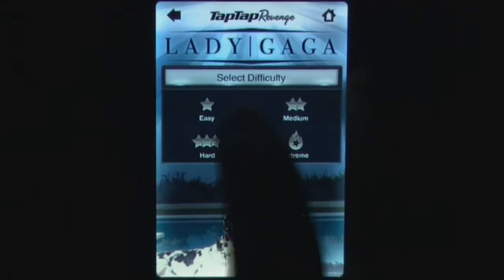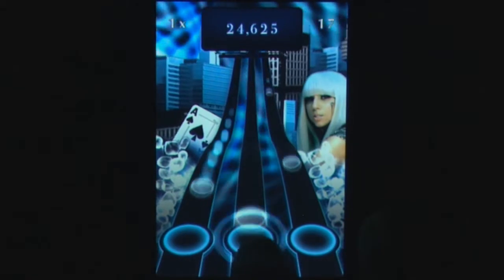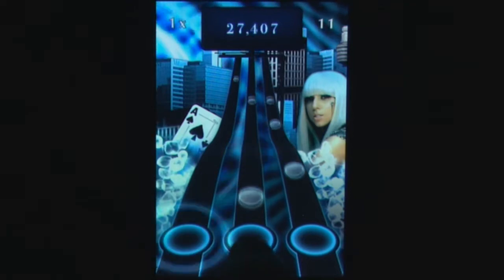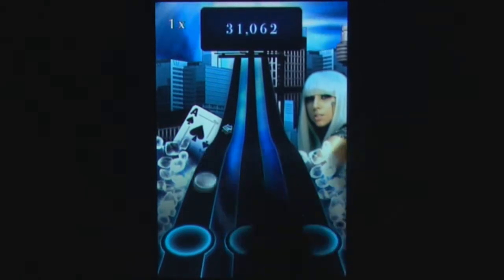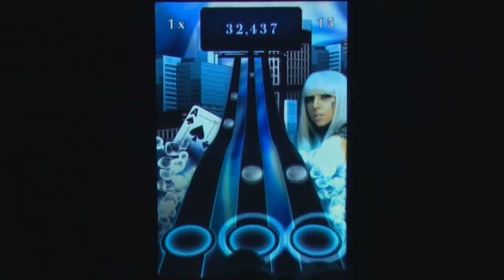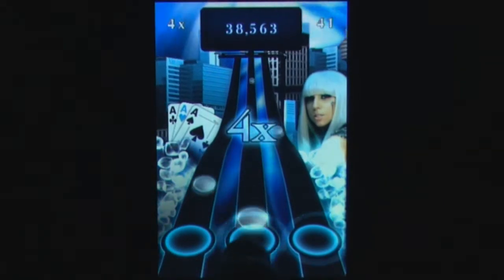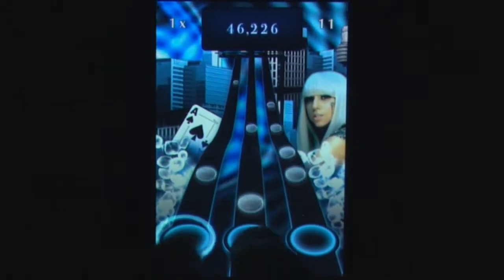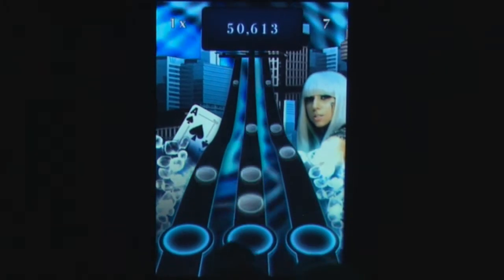Lady Gaga Revenge iPhone Gameplay Video Review - AppSpy.com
Lady Gaga Revenge iPhone Gameplay Video Review.